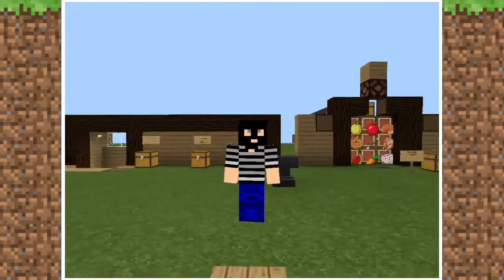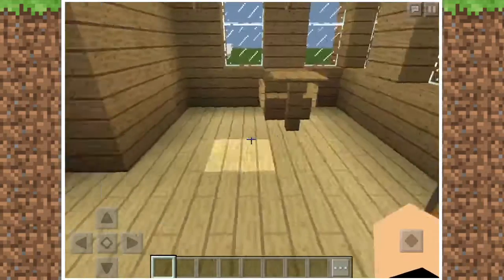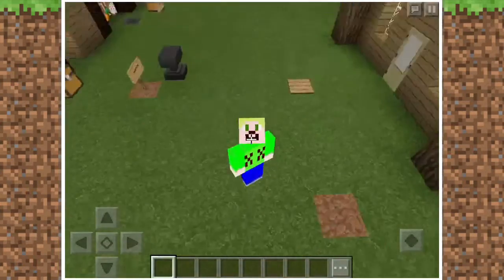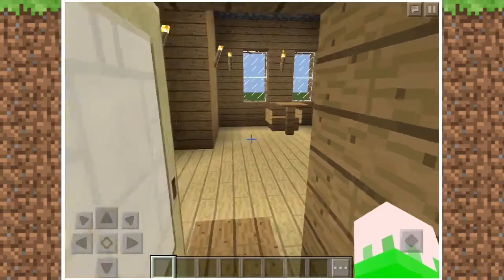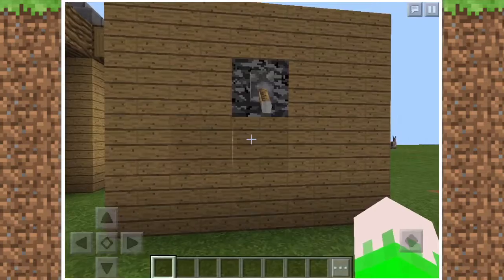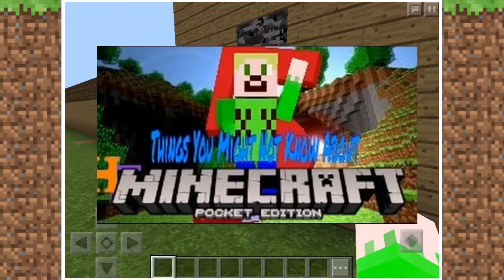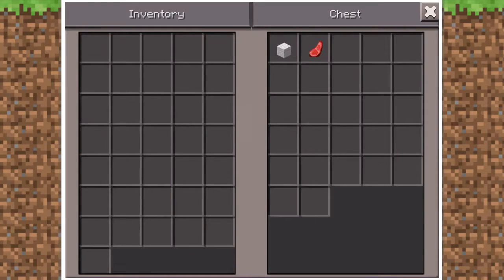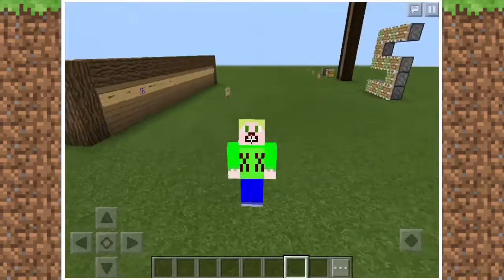Minecraft PE | How To Hide Your Items From Other People | Hoejoo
Watch as Hoejoo shows you how to NOT get robbed by people by hiding your items!!